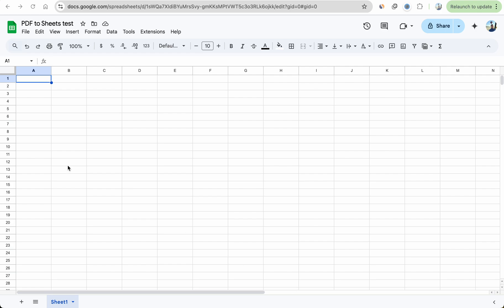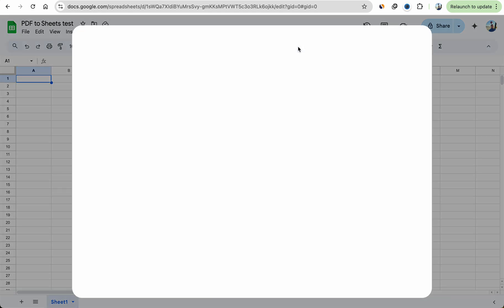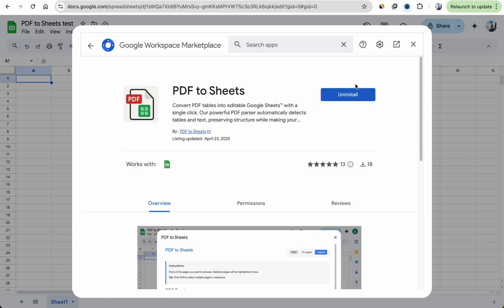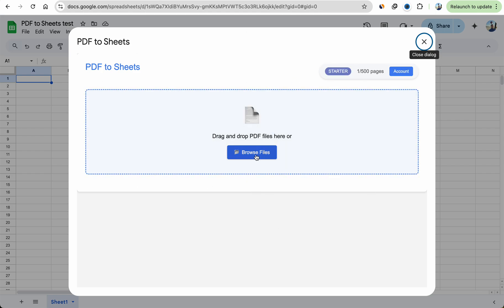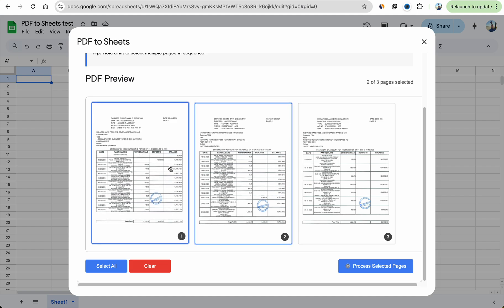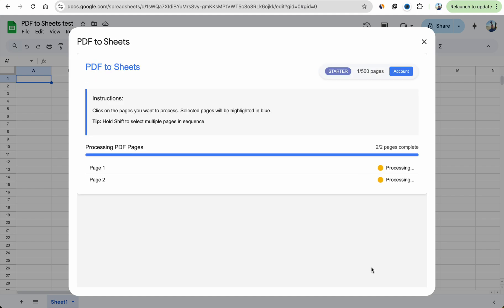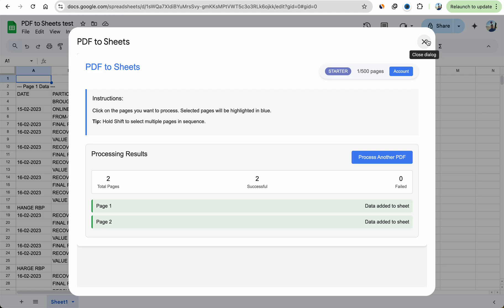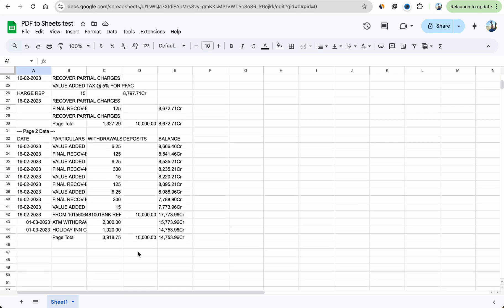Convert PDF tables to Google Sheets (or Excel) quickly and accurately!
In this video, I’ll show you step-by-step how to **extract table data from PDF files** and import it directly into **Google Sheets** (or Excel) — even from scanned PDFs.

🔍 What you’ll learn:
Introduction & Why It Matters
Preparing the PDF for extraction
Using OCR / tools for scanned table extraction
Cleaning up the data in Sheets / Excel
Final tips & best practices